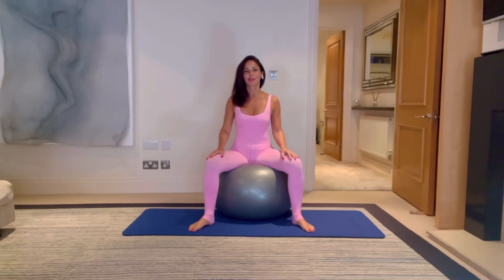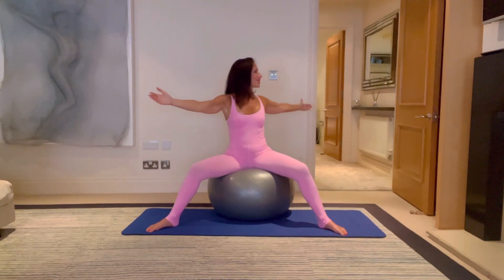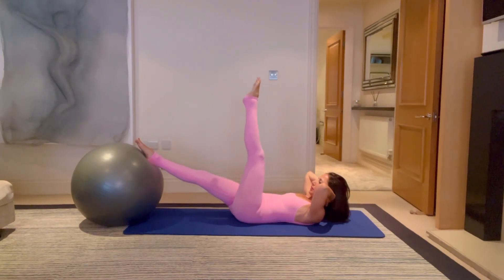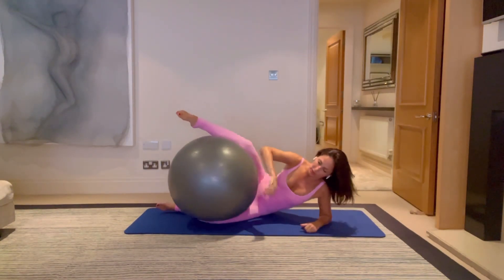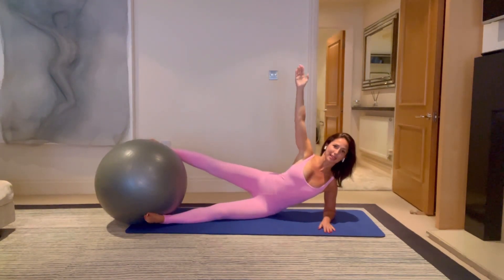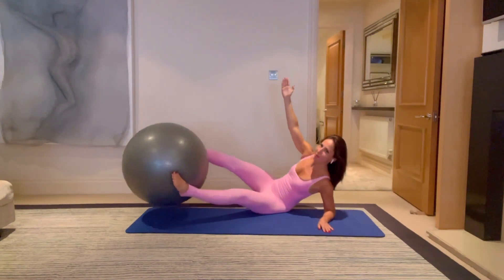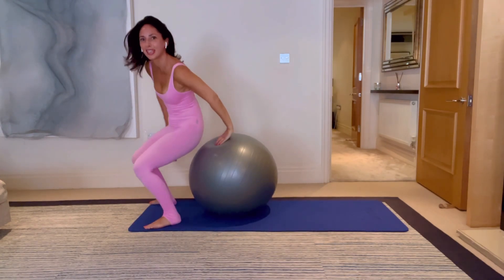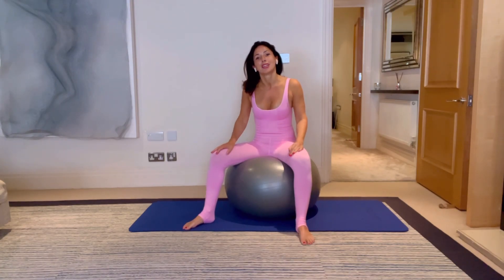Full Body FitBall Workout 15 min. BOOM!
Tone, strengthen and target ALL muscles in this 15 min Full Body FitBall Pilates Workout.

Welcome to Day 1 of the 5 Day FitBall Challenge. This 15 minute Swiss/ Stability/ Fit Ball session will fire up ALL your muscles ready for the next 4 days.

You can cancel at any time, no questions asked.

The full 15 mins/ day FitBall Challenge blast targets:

- Day 2 - Lower Body
- Day 3 - Core
- Day 4 - Mobility

Intermediate/ Advanced Level